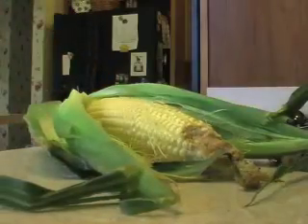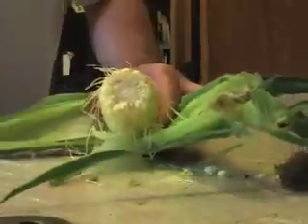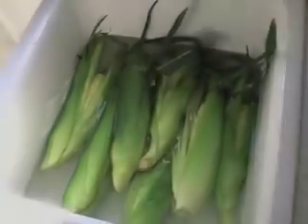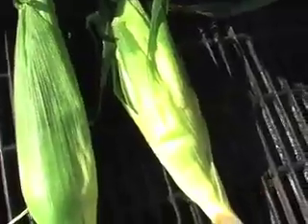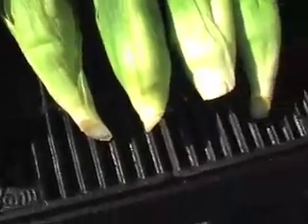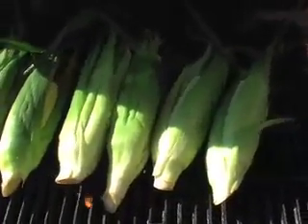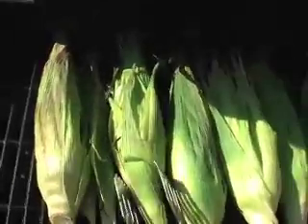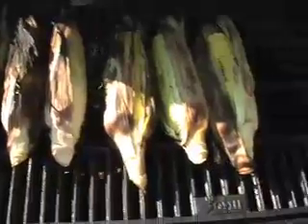Grilling Corn On the Cob - Easy and Delicious - Episode 1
Grilling corn on the cob is so darn easy, and delicious.  Crunchy, sweet and smoky.  This was the first grilling video I ever made back in 2007, so go easy on me!  I would replace it but it is still one of my most popular.